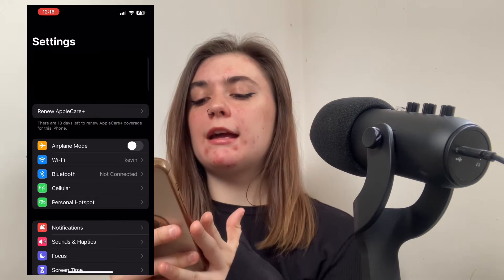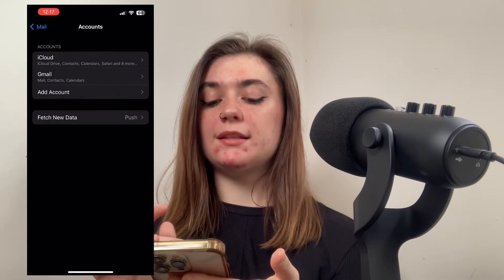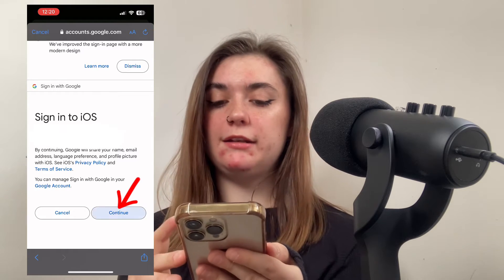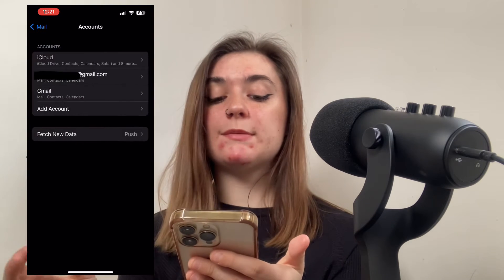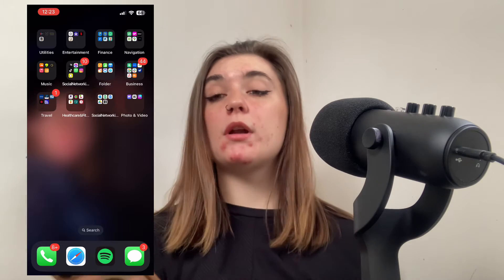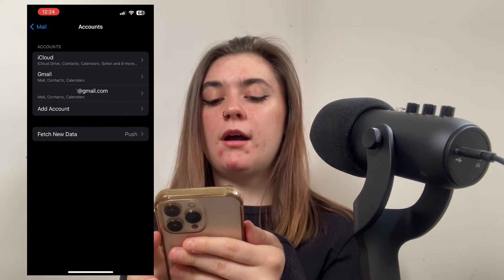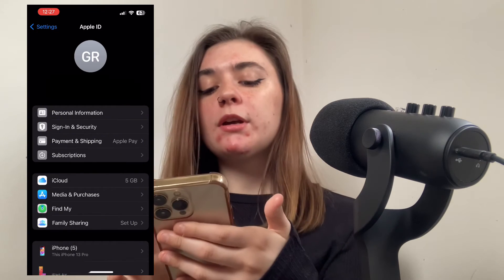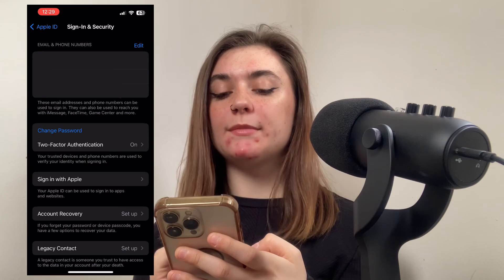How to add an iCloud account to an iPhone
📧📱 How to Create an iCloud Account on iPhone: Step-by-Step Guide 📱📧

In today's tutorial, we'll walk you through the process of creating an iCloud account on your iPhone. Let's get started!

📚 Chapter Breakdown:
0:00 - Introduction
0:09 - Adding an iCloud Account
3:06 - Deleting an Added Email Account
3:36 - Another way to Adding iCloud Account

🔧 Adding an iCloud Account:
1️⃣ Launch Settings and navigate to "Mail."
2️⃣ Select "Accounts" and tap on "Add Account."
3️⃣ Choose the type of account you want to add (e.g., iCloud, Google, Microsoft Exchange).
4️⃣ Enter your credentials and follow the prompts to complete the setup.

🗑️ Deleting an Added Email Account:
1️⃣ Go to "Settings", then "Mail", and select "Accounts."
2️⃣ Tap on the account you want to delete and scroll to the bottom.
3️⃣ Tap "Delete Account" and confirm.

⚙️ Another way to Adding iCloud Account:
1️⃣ Go to "Settings" and tap on your Apple ID at the top.
2️⃣ Select "Sign in & Security", tap "Edit" and hit "Add email and phone number."

That's it for today's tutorial! I hope you found this guide helpful in setting up your iCloud account on your iPhone. 📧🔐